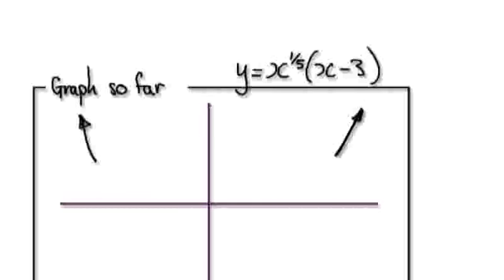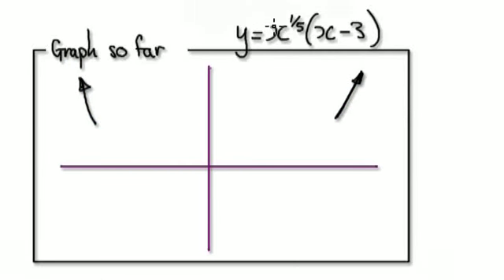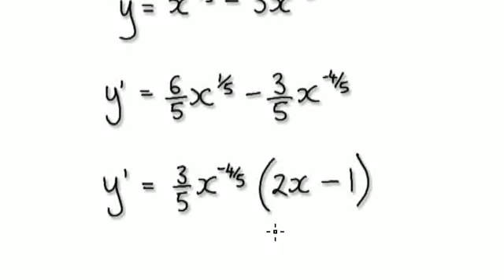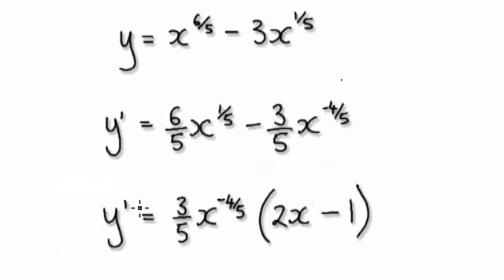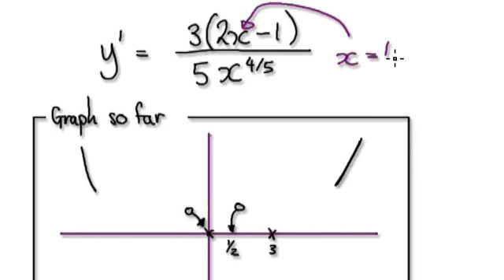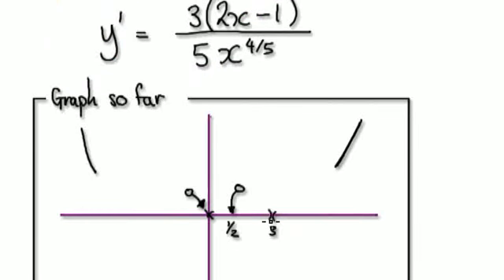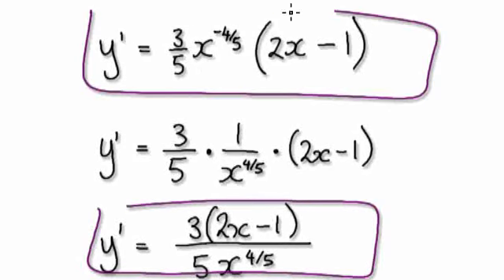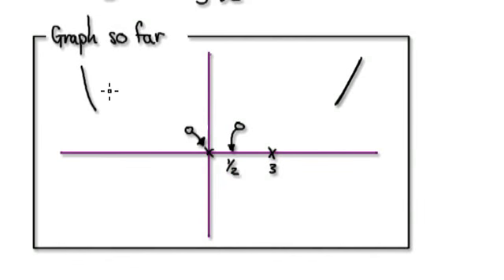Video 1432 - Sketching Curves using Derivatives - Example - Part 2